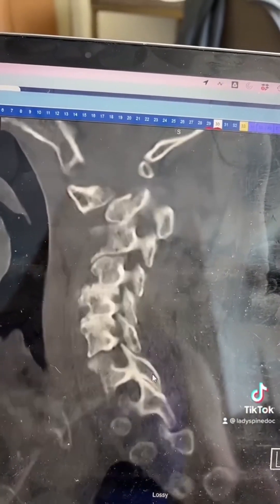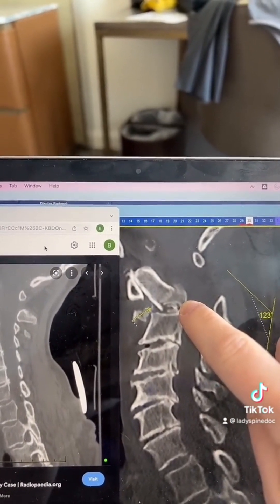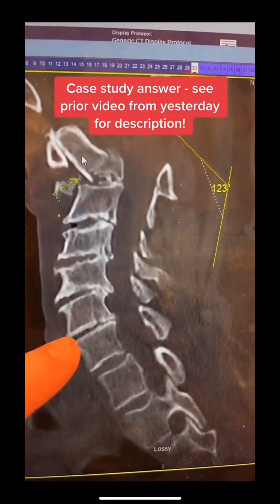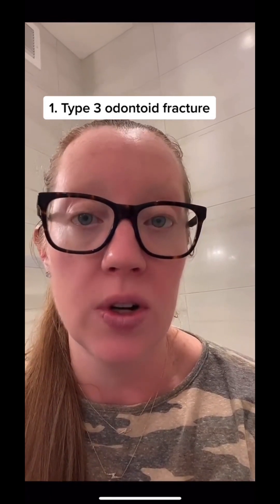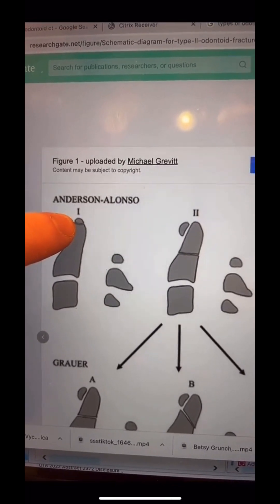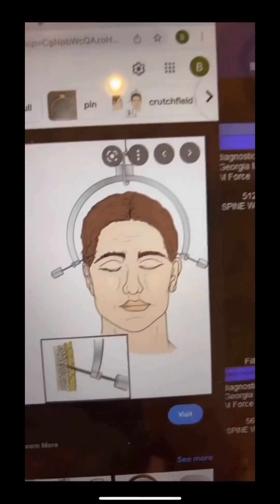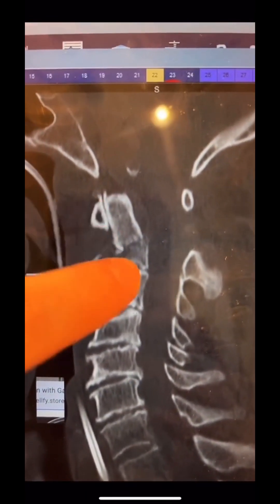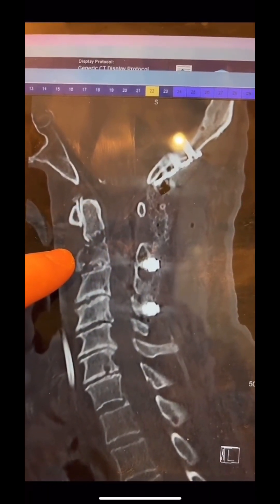Case study 12 - Type 3 Odontoid Fracture - treated with traction and fusion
Odontoid fracture with anterior displacement
Odontoid fractures are among the most common fractures of the cervical spine, accounting for about 10% of all cervical spine injuries (Boughton et al., 2015). These injuries tend to be more silent clinically unless they cause spinal cord compression, which is rare due to the relatively large SAC at this level in the cervical spine (Pryputniewicz and Hadley, 2010). Odontoid fractures can be caused by both extension and flexion forces. When a flexion/shear force is the cause of an odontoid fracture, there is anterior displacement of C1 on C2, although this may also be seen as sequelae of an extension injury.
The treatment of odontoid fractures depends on the level of the fracture. Odontoid fractures are classified by the Anderson and D’Alonzo classification. Type 1 fractures occur at the tip of the odontoid and are typically treated nonoperatively. Type 2 fractures are through the waist of the odontoid process. These fractures have a high rate of nonunion due to a poor vascular supply. Type 2 fractures are usually treated surgically (halo versus C1–C2 posterior fusion), unless they occur in an elderly patient with comorbidities that prevent surgery. Type 3 fractures extend into the C2 body, and can typically be treated nonsurgically (Boughton et al., 2015).
The odontoid process accounts for about 37% of the stiffness of the C1–C2 complex; the surrounding ligaments (alar ligament, transverse ligament, ALL, PLL) account for the remaining stiffness (Dickman et al., 1996). If injury to these ligaments is seen on magnetic resonance imaging (MRI) in addition to fracture, it could indicate an unstable C1–C2 complex; this situation may necessitate surgery (Dickman et al., 1996).